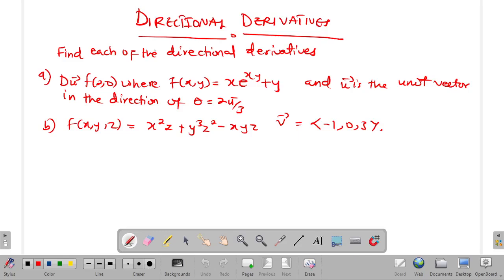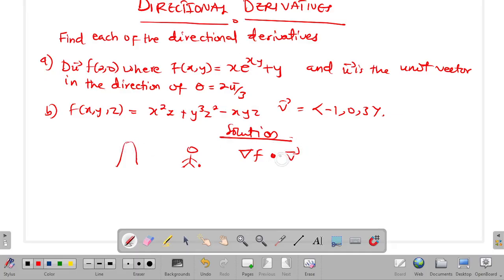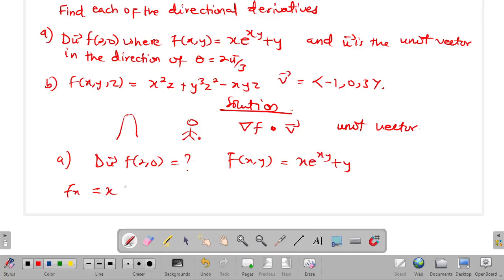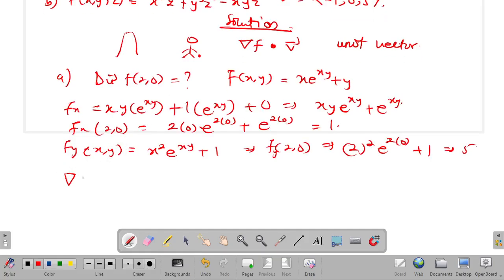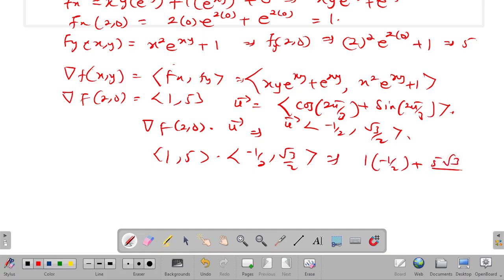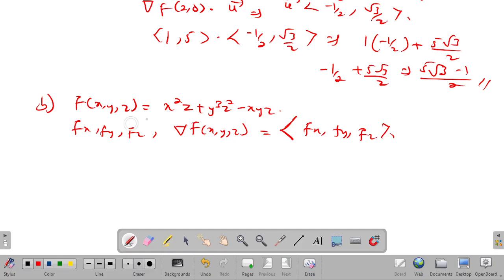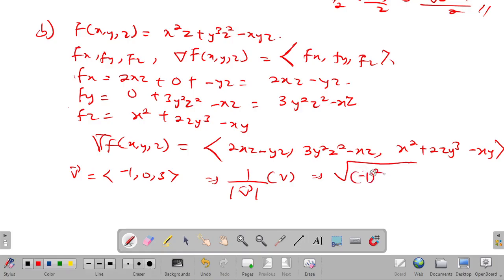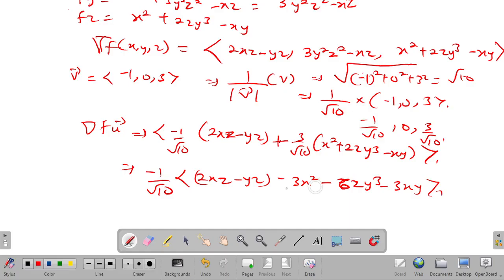How to find derictional derivatives of multivariable functions solved problems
Learn how to find directional derivatives of multivariable functions with clear, step-by-step solved problems!
In this video, we explain the concept of directional derivatives in the simplest way possible and walk through multiple examples using gradients, unit vectors, and partial derivatives. You’ll learn the exact process used in exams and understand the intuition behind the calculations.
Whether you're studying Calculus III, vector calculus, or engineering mathematics, this lesson will help you master directional derivatives confidently.
🔥 What you’ll learn:

What a directional derivative is

How to compute directional derivatives step by step

Using the gradient vector correctly

Finding and using unit direction vectors

Solved examples and exam-style problems

Anyone learning multivariable differentiation

🚀 By the end of this video, you’ll confidently solve problems involving directional derivatives of functions of several variables.